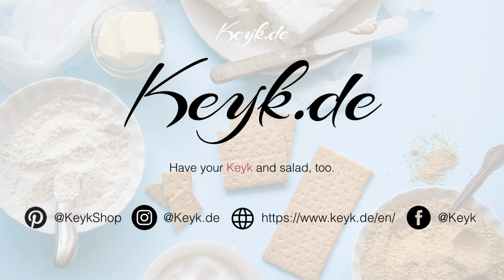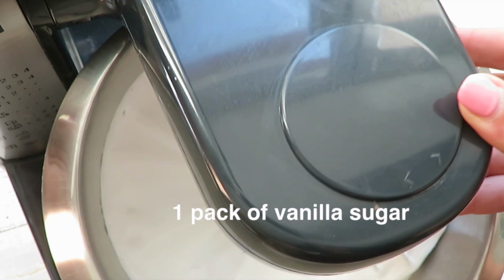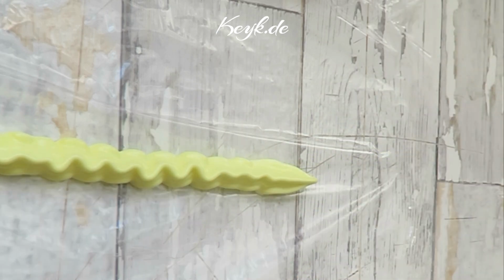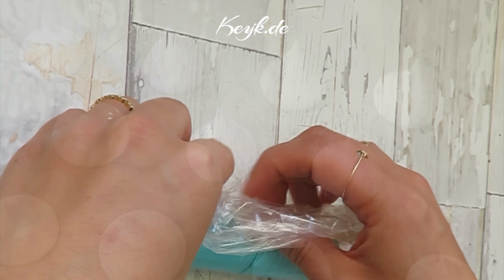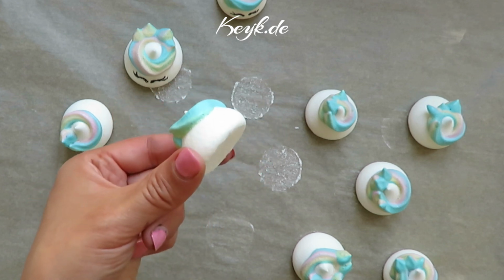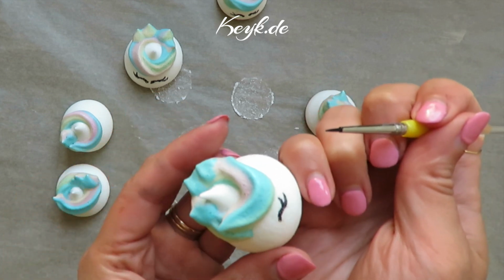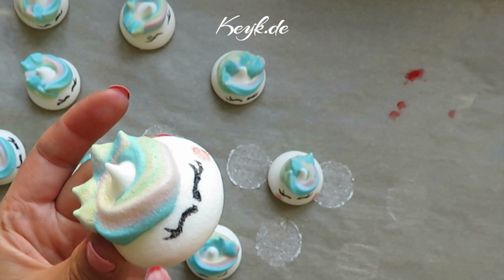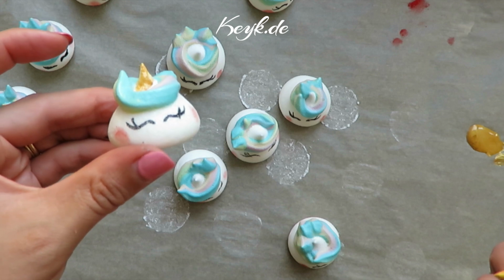Vegan Unicorn Meringue Kisses with Aquafaba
Check out my site for baking products, free templates and recipes